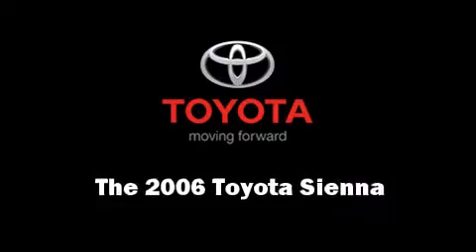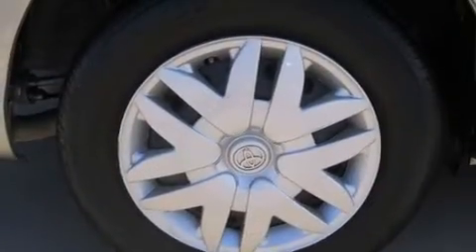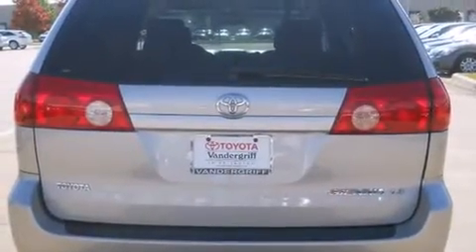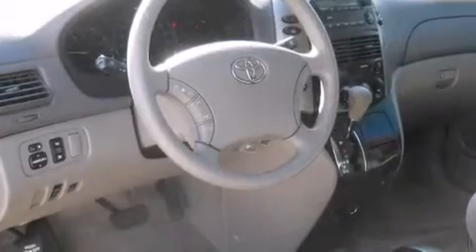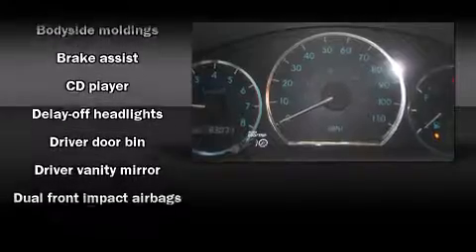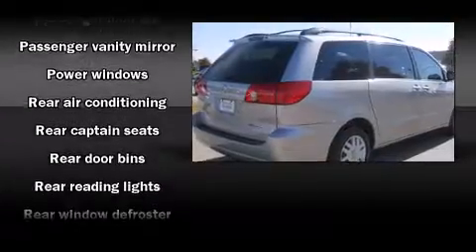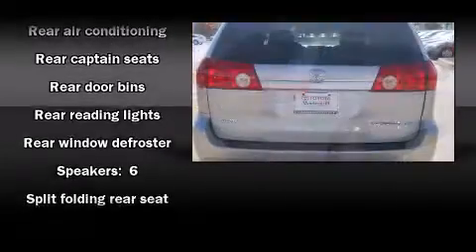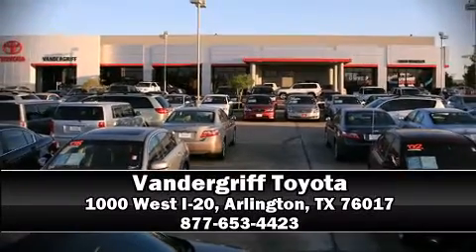2006 Toyota Sienna in Arlington, TX 76017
Vandergriff Toyota
1000 West I-20

Here's a great deal on a 2006 Toyota Sienna. Under the hood you'll find a 6 cylinder engine with more than 200 horsepower, providing a smooth and predictable driving experience. Toyota infused the interior with top shelf amenities, such as: delay-off headlights, front and rear reading lights, a tachometer, variably intermittent wipers, front bucket seats, remote keyless entry, and air conditioning. Storage solutions are integrated throughout the interior, demonstrating thoughtful attention to detail Passengers in the third row enjoy seat back reclining functionality, providing an extra level of comfort and convenience. Premium sound drives 6 speakers, providing you and your passengers a sensational audio experience. In the event of a rollover collision, side curtain airbags provide additional protection for outboard seated passengers. Our sales reps are extremely helpful & knowledgeable. They'll work with you to find the right vehicle at a price you can afford. Come on in and take a test drive!